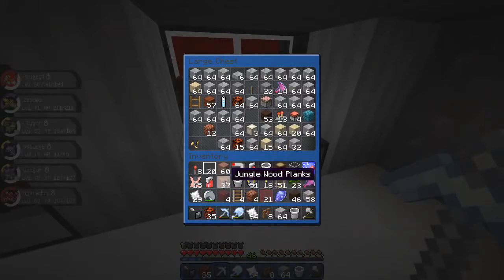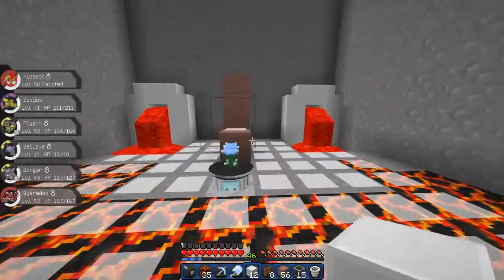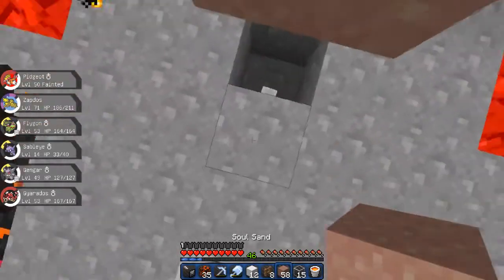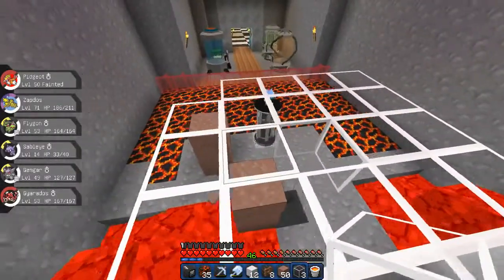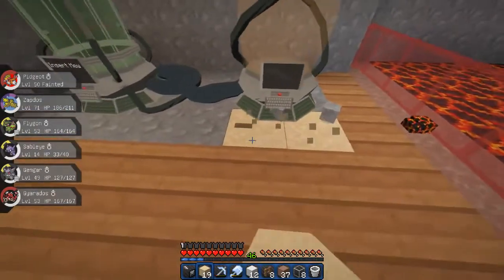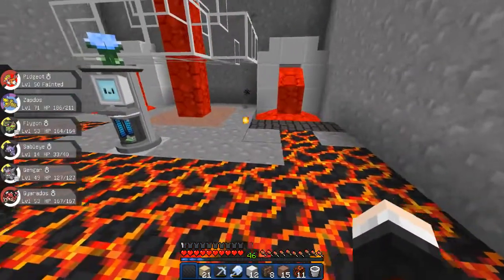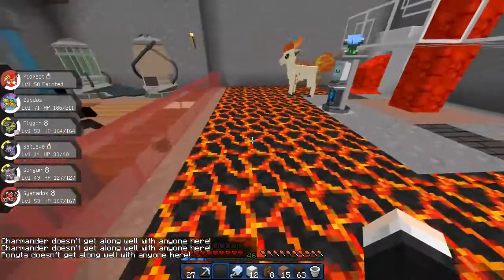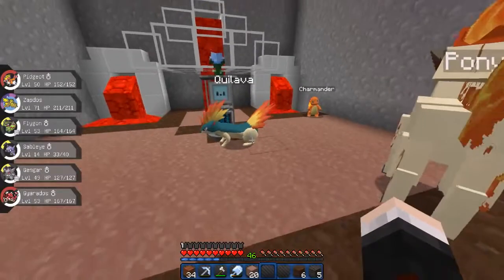Minecraft THE FIRE TREE Pixelmon Mod w DanTDM 40 TheDiamondMinecart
TheDiamondMinecart
TheDiamondMinecart
diamond minecart mods
diamond minecart mods
diamond minecart mods

The Diamond Minecart | Minecraft Xbox | MUSHROOM KINGDOM | Survival #75
The Diamond Minecart | A GRAND WEDDING DAY | The Sims 4 Gameplay #5
The Diamond Minecart | FIVE NIGHTS AT FREDDY'S | INSANE Jumpscares | Minecraft
The Diamond Minecart | MEETING AN OGRE | Diamond Dimensions Modded Survival #139 | Minecraft
The Diamond Minecart | Minecraft | SELFIE MOD (Vlogging Our Trip to FUNLAND) | Mod Showcase
The Diamond Minecart | GETTING JAMES BACK | Minecraft: Pixelmon Mod w/ DanTDM [#20]
The Diamond Minecart | Minecraft Xbox | COW DATE | Survival #74
The Diamond Minecart | TRAYAURUS GETS A GIRLFRIEND | The Sims 4 Gameplay #4
The Diamond Minecart | THE MAZE RUNNER | Minecraft: Minigame
The Diamond Minecart | DIVINE DRAMCRYX | Diamond Dimensions Modded Survival #138 | Minecraft
The Diamond Minecart | TRAYAURUS' OPERATION | Minecraft
The Diamond Minecart GIANT TVs, TOILETS AND JUST $1 | The Sims 4 Gameplay #3
The Diamond Minecart Minecraft | TURTLE GUN MOD (Exploding, Bouncy Turtle FUN) | Mod Showcase
The Diamond Minecart THE HOUSE IS BACK | Diamond Dimensions Modded Survival #137 | Minecraft
The Diamond Minecart Minecraft | LIVING CHEST MOD (The Indestructible Chester) | Mod Showcase
The Diamond Minecart WE'VE BEEN TROLLED | Minecraft: Pixelmon Mod w/ DanTDM [#19]
The Diamond Minecart MINECRAFT IN REAL LIFE | School of YouTube
The Diamond Minecart THE HOT DOG PARTY | The Sims 4 Gameplay #2
The Diamond Minecart FERRIS THE GOAT | Diamond Dimensions Modded Survival #136 | Minecraft
The Diamond Minecart Minecraft Xbox | BURGER BUILDING | Survival #72
The Diamond Minecart Minecraft | ULTIMATE WITCHES MOD (Fire Meteors, Lightning Golems) Mod Showcase
The Diamond Minecart Minecraft Xbox | XBOX ONE IS HERE | Survival #71
The Diamond Minecart TRAYAURUS STARTS A FIGHT! | The Sims 4
The Diamond Minecart Minecraft | VILLAGER HACKING MOD (Watch Dogs Villager Secrets) | Mod Showcase
The Diamond Minecart SEASON 3 BEGINS | Diamond Dimensions Modded Survival #135 | Minecraft
The Diamond Minecart ZOMBIE INVASION | Minecraft: Blocking Dead Minigame
The Diamond Minecart PERSONAL HEALER | Minecraft: Pixelmon Mod w/ DanTDM! [#18]
The Diamond Minecart Minecraft | PEOPLE MOBS MOD (Any Mob Turns into a HUMAN) | Mod Showcase
The Diamond Minecart DOUBLE MINOSHROOM BOSS | Diamond Dimensions Modded Survival #134 | Minecraft
The Diamond Minecart TRAYAURUS GETS OLD | Minecraft
The Diamond Minecart Minecraft Xbox | MUSHROOM MANSION | Survival #69
The Diamond Minecart MERCEDES DLC vs THE WORLD | Mario Kart 8 w/ DanTDM & Ali-A
The Diamond Minecart Minecraft | ICE BUCKET CHALLENGE MOD! (ALS Charity) | Mod Showcase